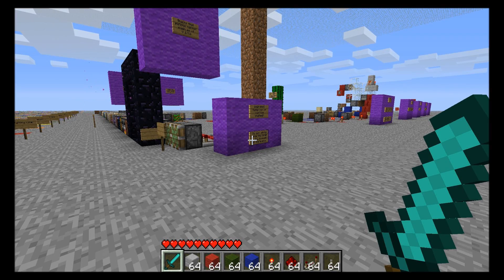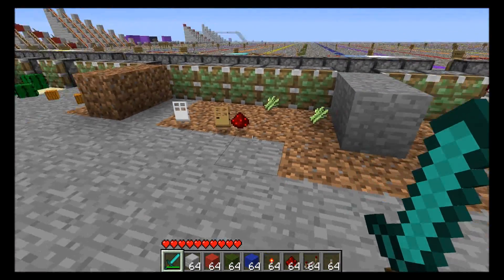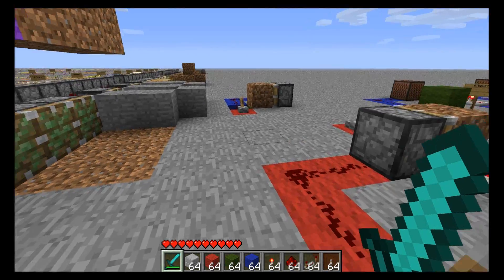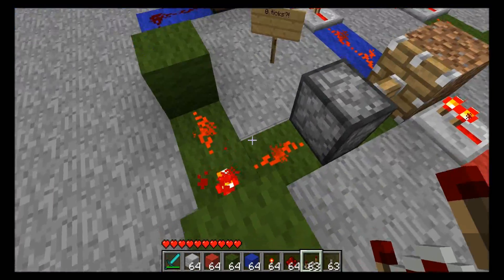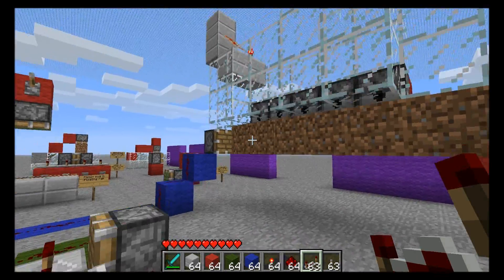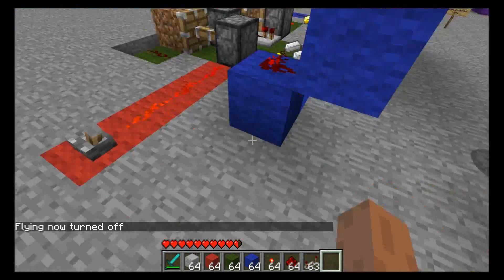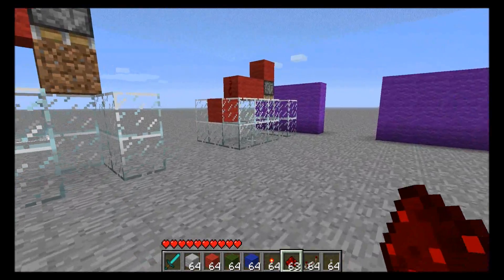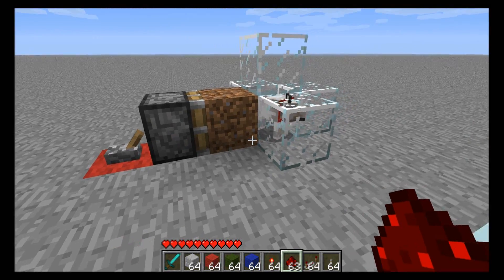Minecraft Science with Pistons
This video shows many tests demonstrating the fundamental behavior of pistons in Minecraft version 1.7.3.

To download the World of Science, see this post on the Minecraft Forums

Testing Conclusions:

Pistons cannot push: bedrock, dispensers, note blocks, obsidian, dungeon spawners, chests, furnaces, jukeboxes, portals, signs, extended pistons, and chains of blocks longer than 12.

Pistons always destroy: saplings, water (source and flowing), lava (source and flowing), leaves, web, grass, flowers, mushrooms, torches, fire, ladders, levers, pressure plates, redstone torches, buttons, snow layers, cactus, pumpkins, jack'o'lanterns, cake, doors, redstone wire, sugar cane, beds, and redstone repeaters.

All other block types can be pushed and pulled.

Objects are almost always destroyed if they are pushed into invalid places, such as pushing a cactus into open air. The one known exception is minecart tracks.

Pistons break redstone connections in 0 ticks and connect them in 2 ticks.

Players, objects, and mobs fall through a single block, but do not fall if they straddle two moving blocks.

Pistons do not do damage to players or mobs, but they can damage players or mobs by pushing blocks into them.

Tools used to make this video: MCEdit, TooManyItems, Single Player Commands, Fraps (registered), Windows Live Movie Maker